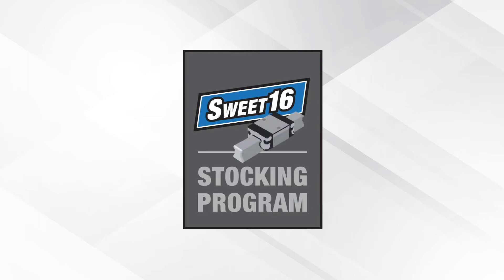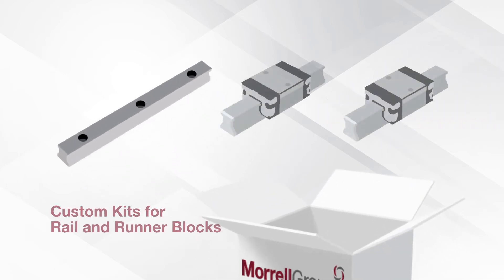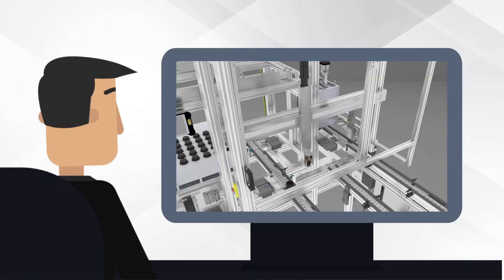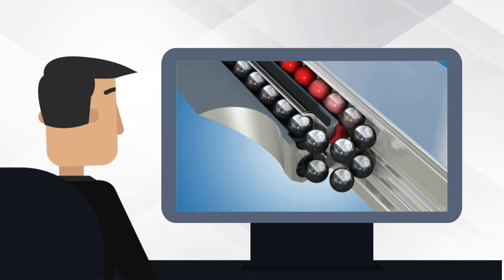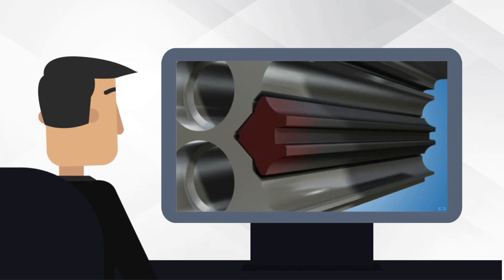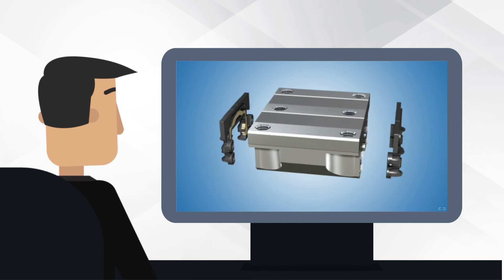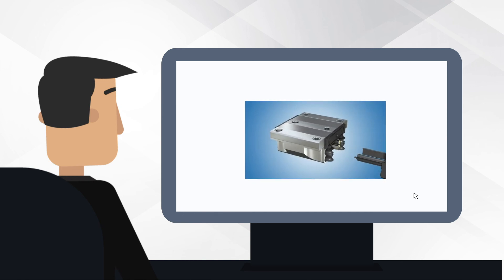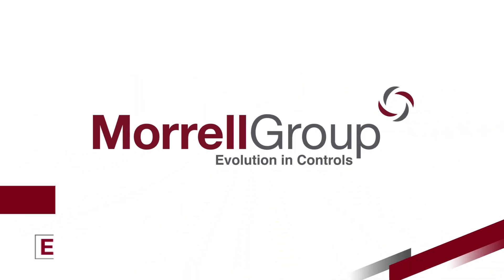Bosch Rexroth Profiled Ball Rails & Runner Blocks - Sweet 16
Morrell Group’s exclusive Sweet16 program keeps Bosch Rexroth Profiled
Ball Rail and Runner Blocks in stock, available to cut-to-size and shipped fast. 2-week standard delivery. 5-day and 2-day delivery options available.